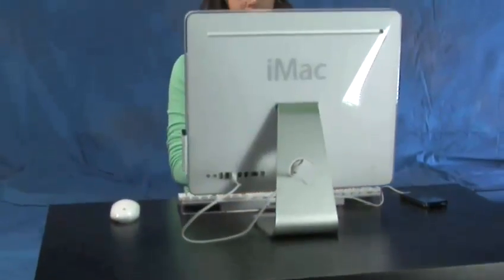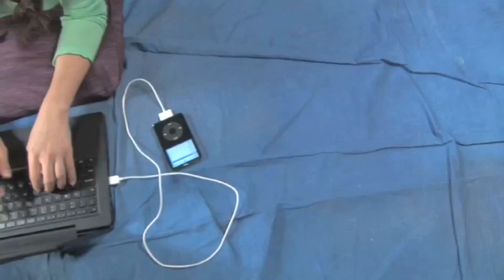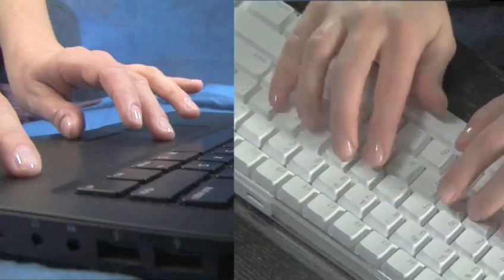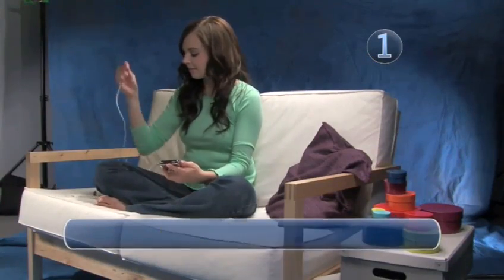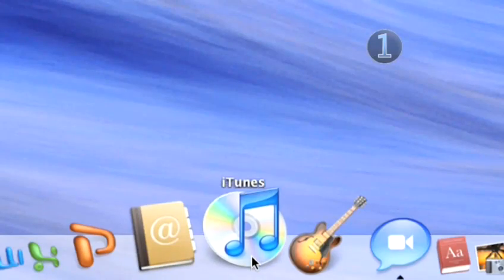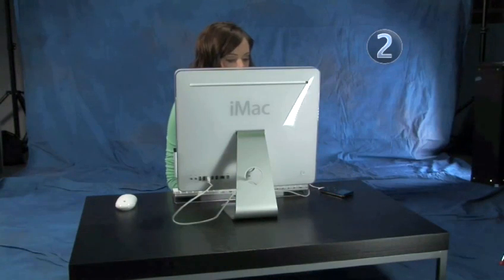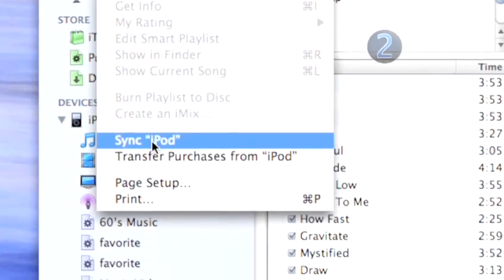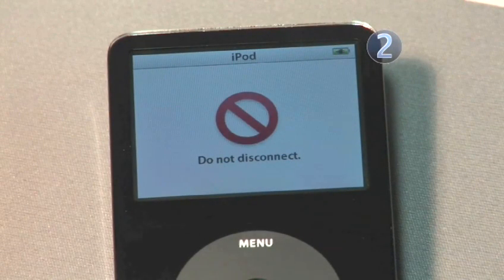How To Transfer Itunes Files To Another Computer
A how to lesson on How To Transfer Itunes Files To Another Computer  that will improve your itunes getting started skills. Learn how to get good at itunes getting started from Videojug's hand-picked professional experts.